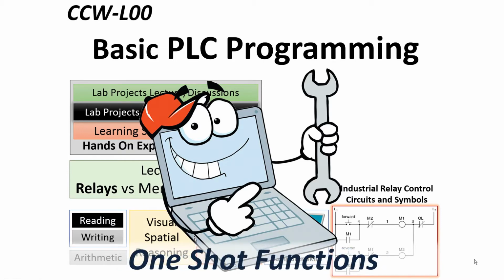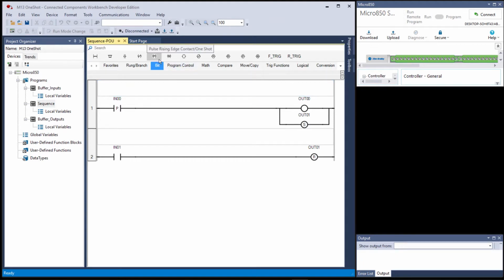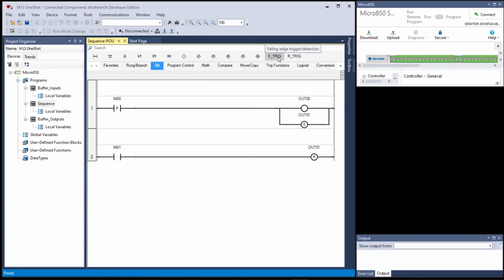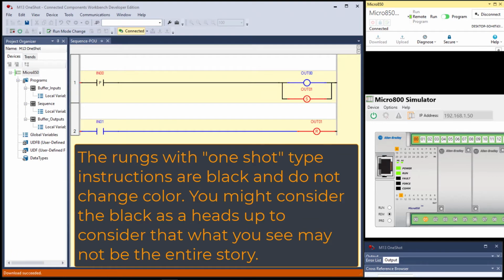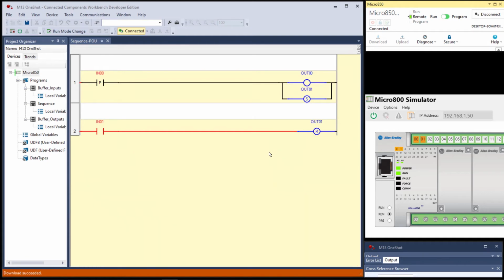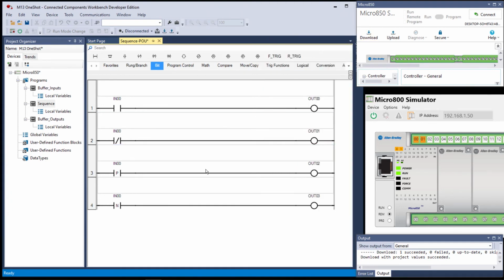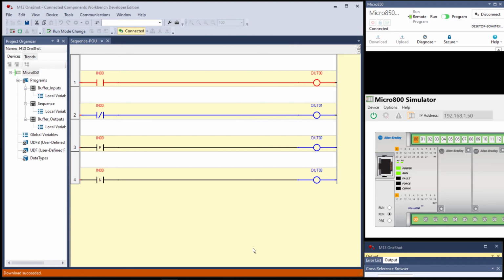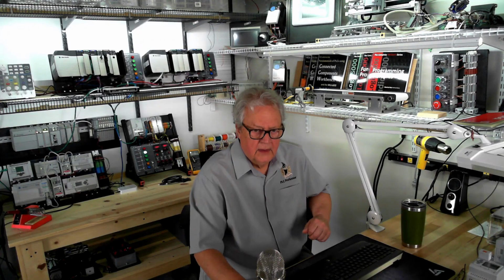33 - M13B OneShot function CCW Manual Pt1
One shot logic.